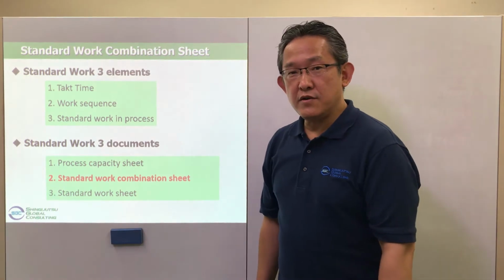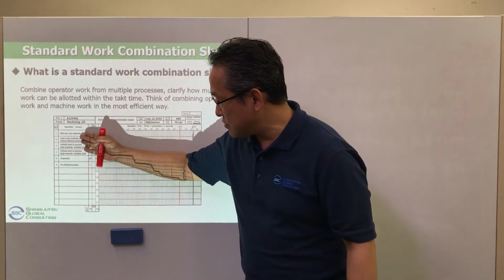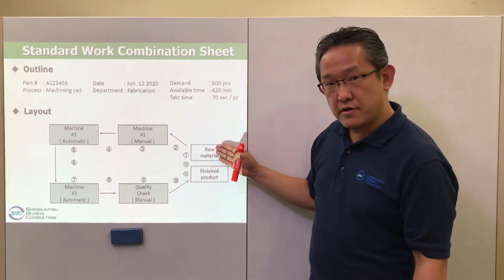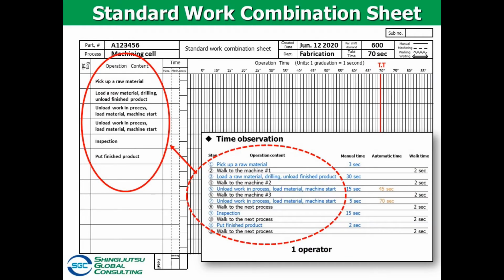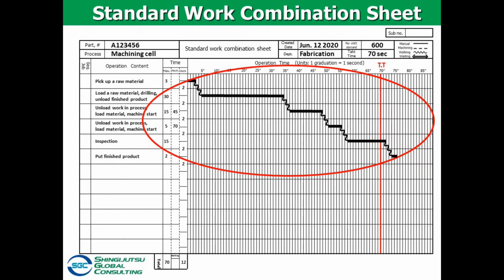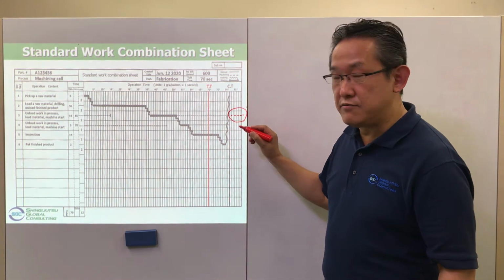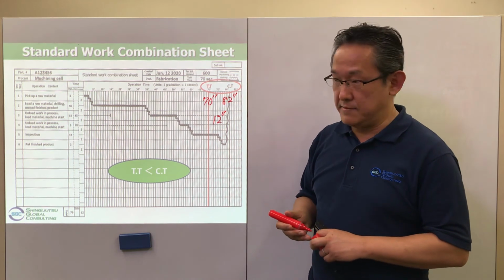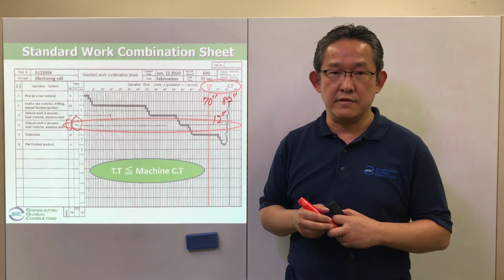Standard Work Combination Sheet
The tools for setting Standard Work includes “Process Capacity Sheet” “Standard Work Combination Sheet” and “Standard Work Sheet”. Let’s learn how to make “Standard Work Combination Sheet” in this video. Standard Work Combination Sheet is a tool for effectively combine the human work and machine work. It is used at many companies, but we see many cases where it is not being created or used correctly. Understand the purpose and methods of the Standard Work Combination Sheet, and let’s learn how to make it with this video.